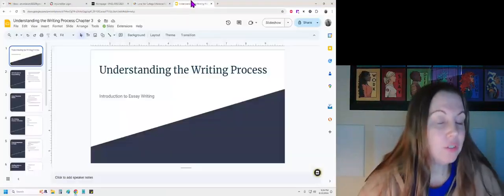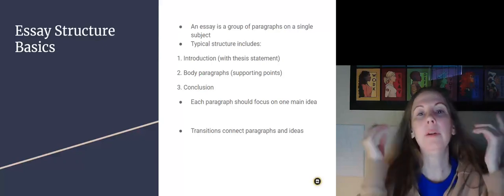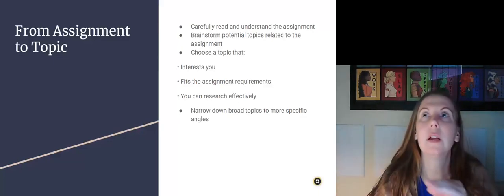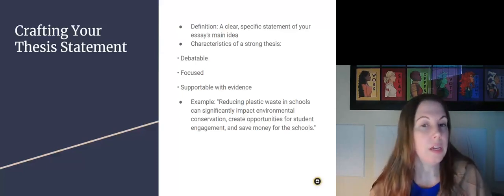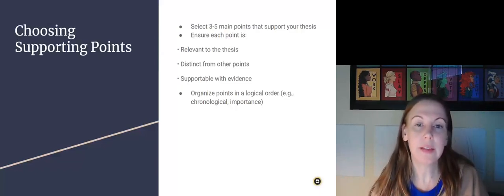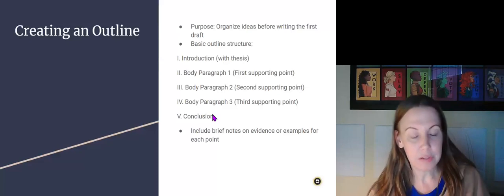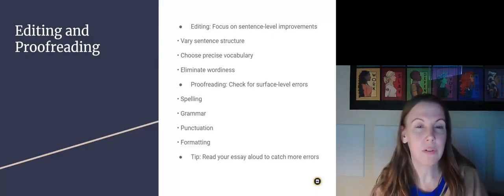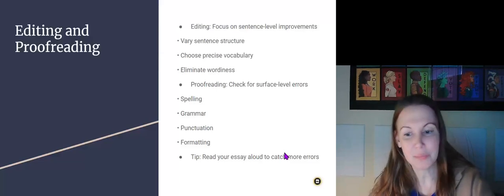Chapter 3: Understanding the Writing Process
In this video, you will learn:

Understanding the Importance of Writing: Recognize writing as a vital skill for academic, professional, and personal success.

Essay Structure Basics: Learn the components of an essay—introduction (thesis), body paragraphs (supporting points), and conclusion—with transitions connecting ideas.

Steps of the Writing Process: Master the stages: planning, organizing, drafting, revising, and editing/proofreading.

Topic Selection: Develop skills to narrow broad topics into specific, researchable angles aligned with assignment requirements.

Idea Generation Techniques: Use brainstorming, free writing, mind mapping, and research (library, online, or personal experiences) to find ideas.

Thesis Statement Development: Craft a clear, focused, and debatable thesis supported by evidence.

Choosing Supporting Points: Identify 3–5 distinct, relevant, and evidence-backed points that logically support the thesis.

Creating an Outline: Organize ideas into a structured outline to guide drafting and ensure coherence.

Applying the TESTing Strategy: Evaluate drafts for thesis clarity, evidence effectiveness, structural logic, and smooth transitions.

Editing and Proofreading: Focus on sentence structure, precise vocabulary, and eliminating errors in spelling, grammar, and punctuation for polished writing.